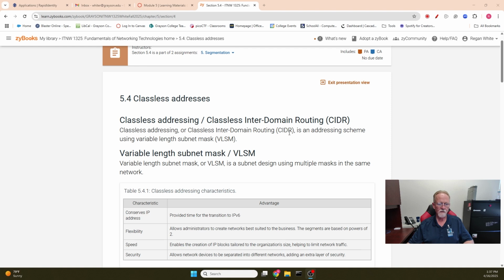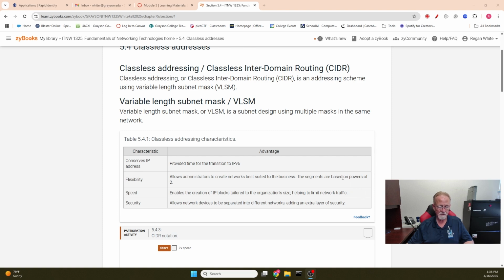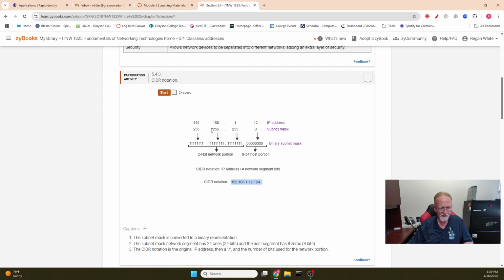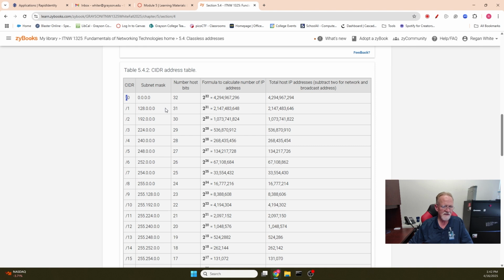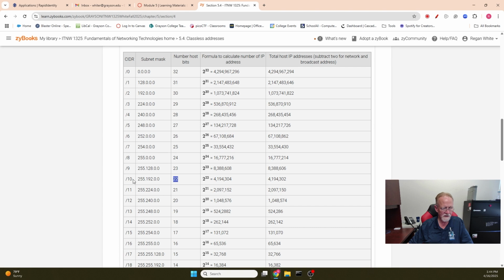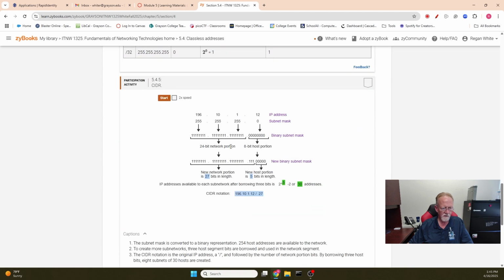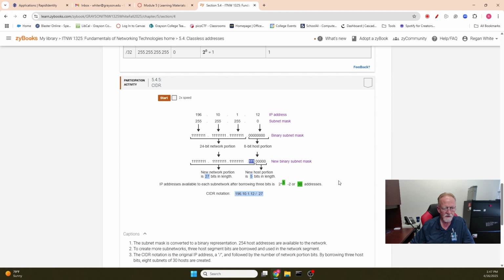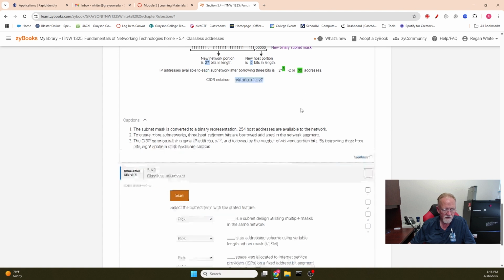Zybooks Networking Section 5.4 Overview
This section covers Classless Addressing and CIDR